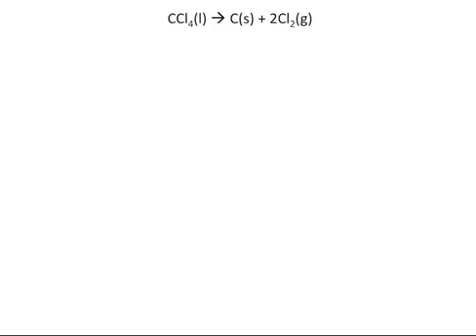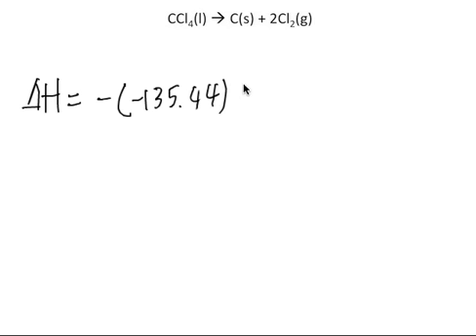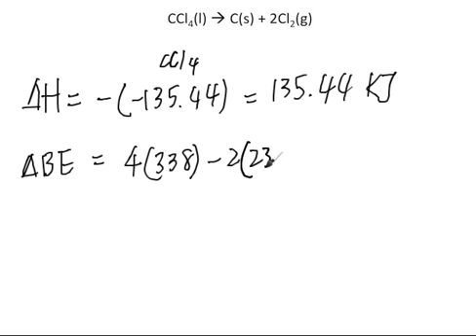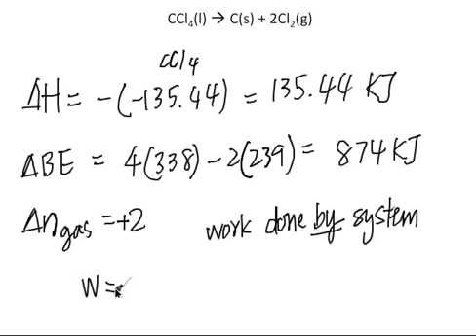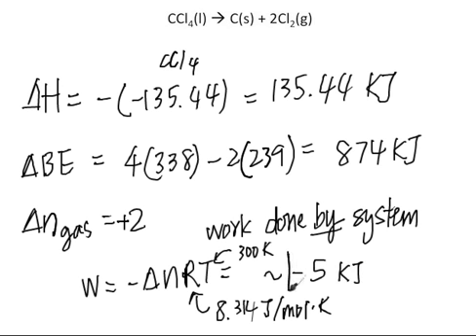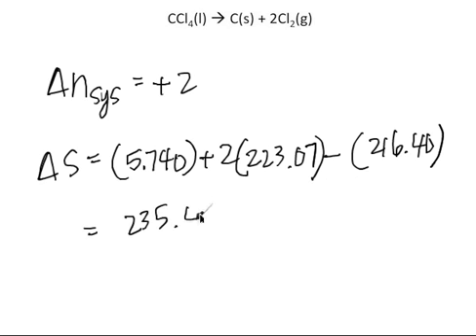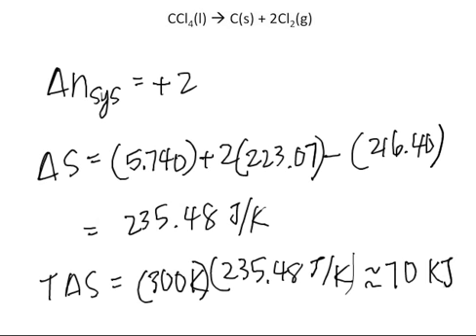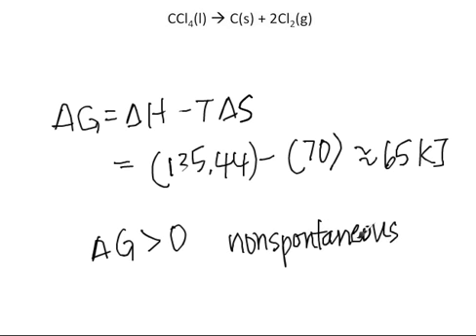Chemistry 301 Worksheet 10